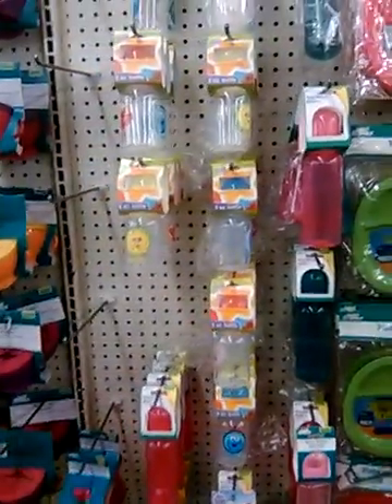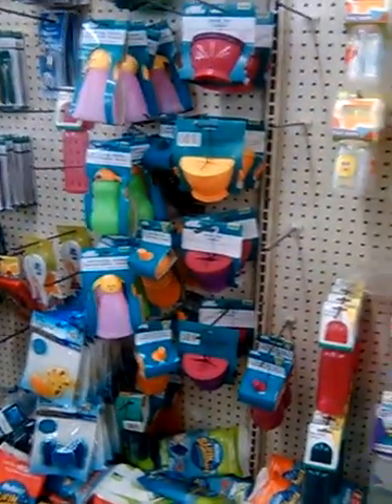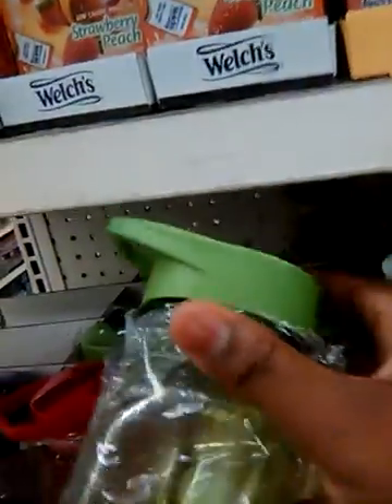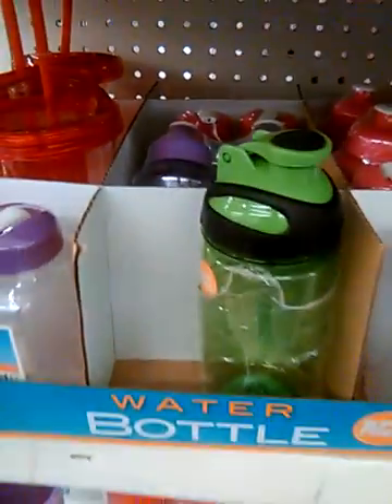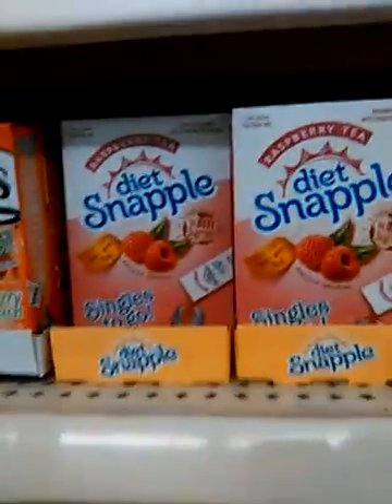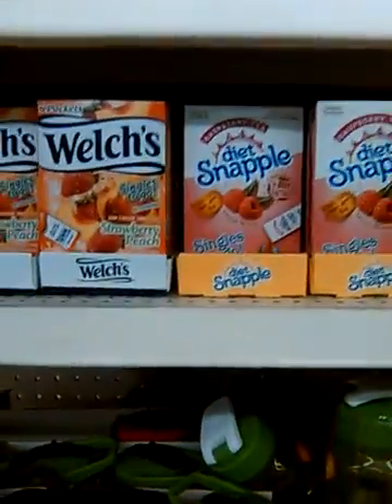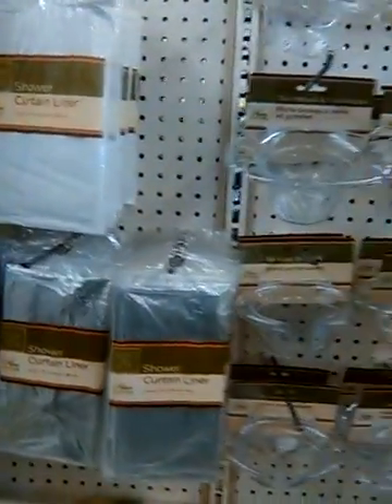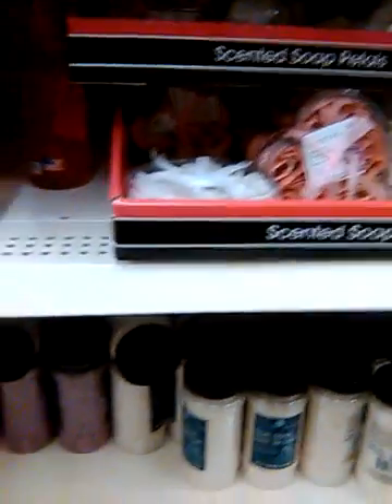Dollartree tour teaser part1